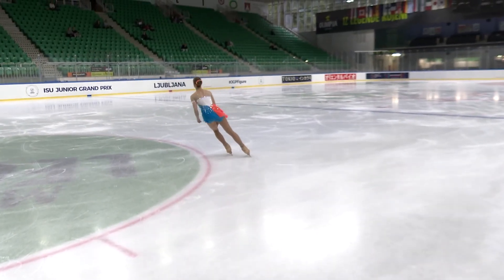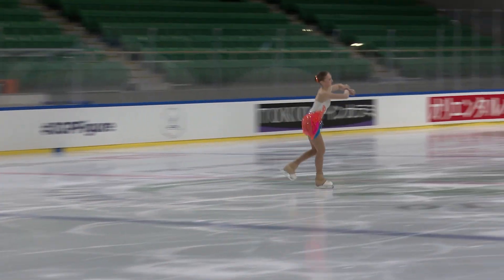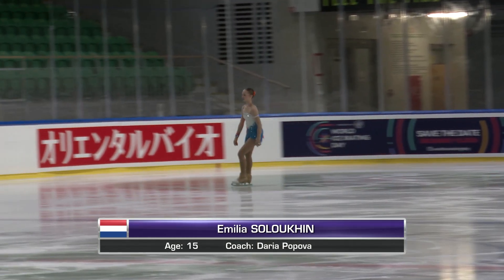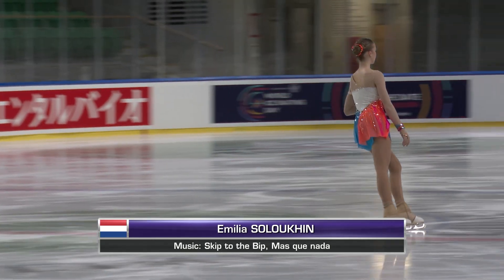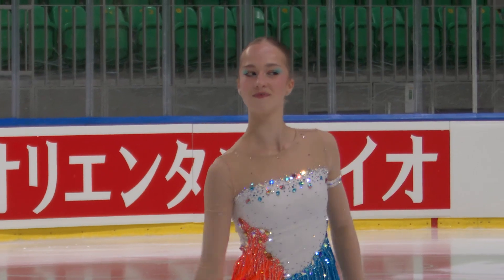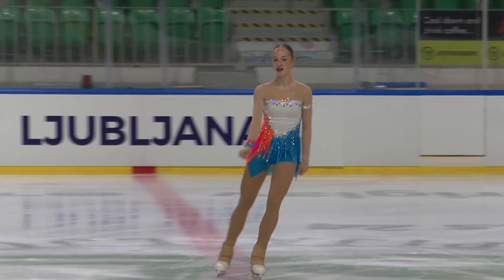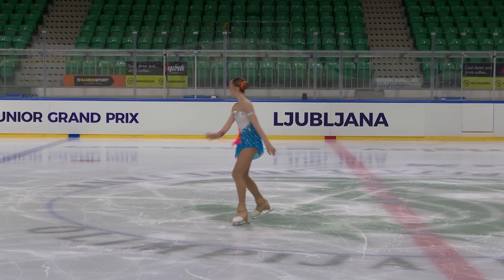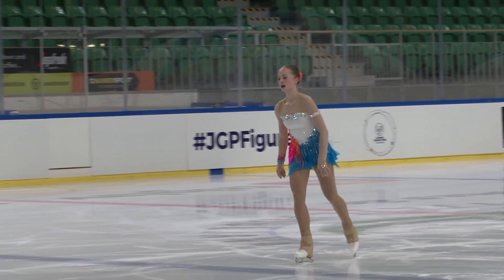Emilia SOLOUKHIN (NED) | Junior Women Short Program | Ljubljana 2024